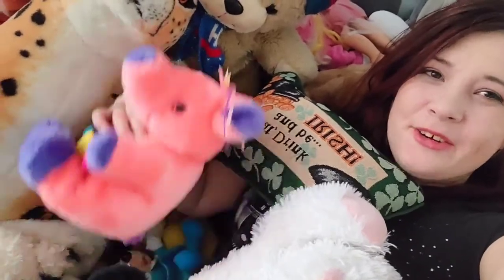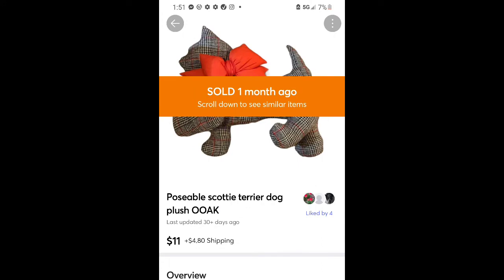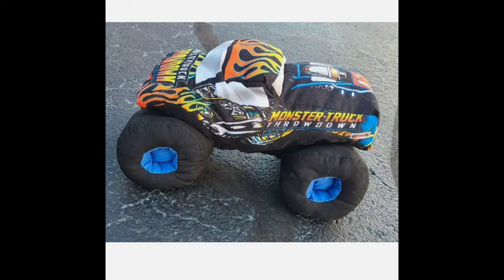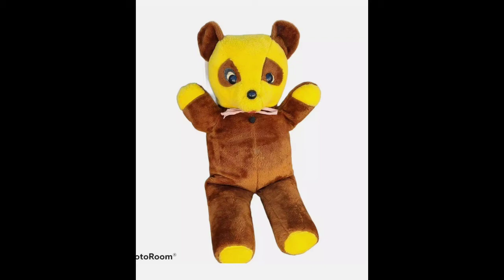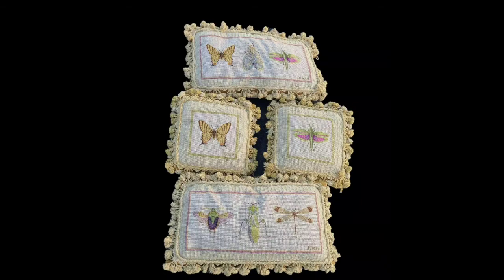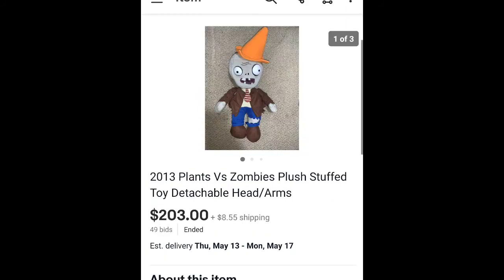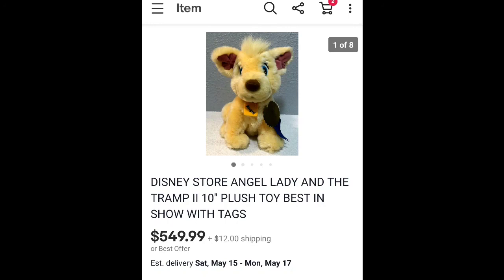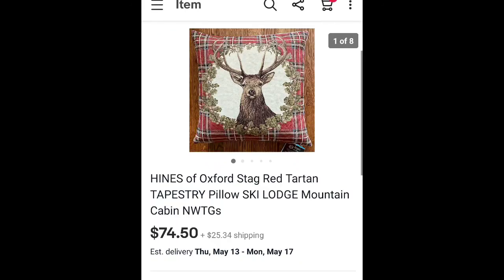$$ BOLO ITEMS$$ Plush & Pillows, Reseller Tips Buy Low Sell High! What Plush sold for $$$ on eBay?!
BOLO ALERT ITEMS plush & pillows edition, see what I bought low at thrift stores, yard sales, estate sales etc to sell high on mercari, eBay and Facebook marketplace. I share my own actual sales as well as comps found on ebay during research. Plush and pillows are 2 categories people tend to overlook or think of as not worth picking up, but I have had great luck with both and made some great profits flipping them, usually easy to source and cheap, easy to list, and easy to ship, and they are FUN!! PLUS see what plush you can sell for over $14,000?!? These sales will will blow your mind!!

My name is Shayna and I'm from NC...long time nurse and thrifter, new-ish reseller and youtuber. What started as a closet clean out has turned into a new passion realized, and I have made over 1k sales, totaling over $20k, in my first 6 months reselling!! So many people helped me get there and now I want to share my tips/tricks, as well as document my progress while I learn and grow my business even bigger.

Whether you are just a shopper/customer interested in learning more about the seller side of things, a new reseller looking to start your own hustle, or a seasoned professional reseller looking to meet new people in the community, I'd love to get to know you all and share my knowledge and learn from you also! I truly appreciate the support and it will help me make more and better videos in the future! If you are interested in thrifting or reselling, Ill be posting tons of related videos such as mystery box unboxings from shopgoodwill and goodwill bluebox, thrift with me at auctions, yard sales, estate sales, thrift stores, etc and live thrifts, what sold videos, BOLO videos (be on the look out), listing and selling tips, maybe auctions down the road, and whatever else I come up with!

My goal is to turn this side hustle into a full time business by the end of the year, and I think youtube can help me get there! I'd love to get to know everyone in the reselling community! I also have a facebook page, instagram, as well as my store links I will post below. If you subscribe to my channel and want to shop with me, PM me the code "youtube" on my shop and Ill give 10% off any purchase for my first 1000 subscribers!

My Ebay store